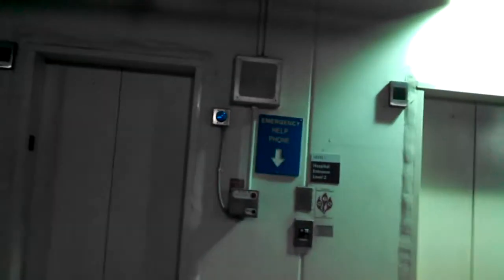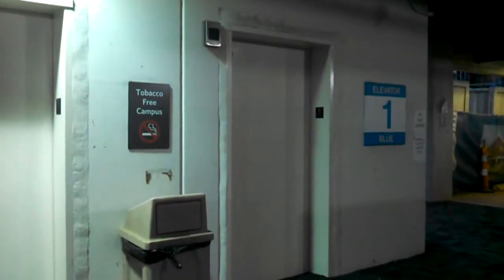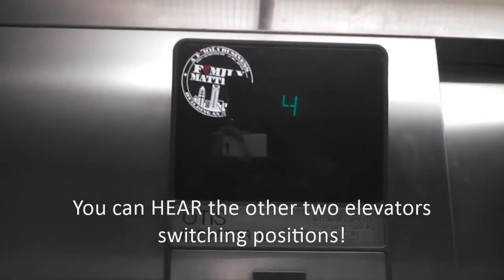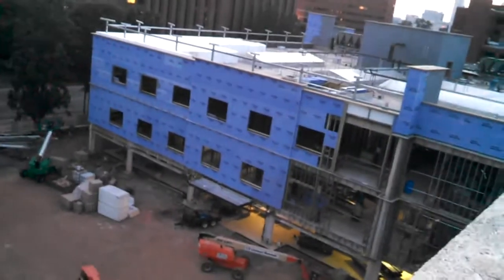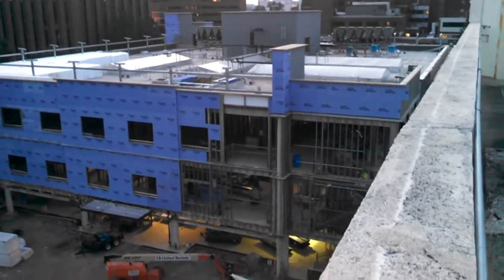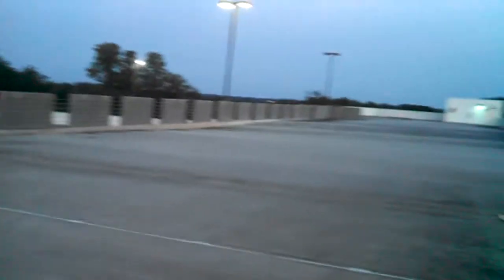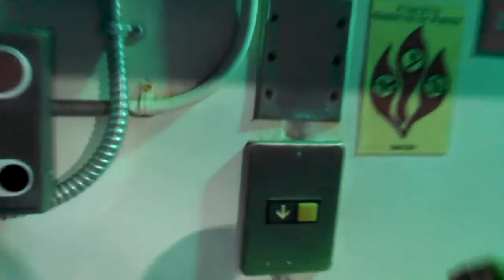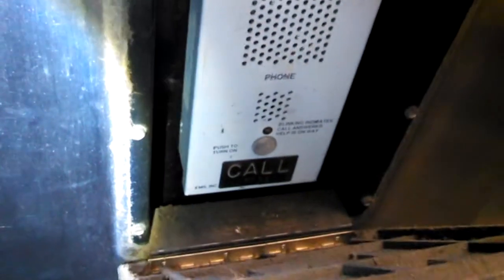1995 Otis Traction Elevators - Charlotte Orthopedic Hospital Parking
Here's three OTIS Series 1 traction elevators in the POH/COH parking garage. I also get you a view from the top of the parking deck. These elevators tend to have a mind of their own, randomly opening their doors, and in addition, all three elevators will move when one is called. I find it funny how there's a ladder to the machine room right out in the open... anybody could climb it... I know mrmattandmrchay would be one to climb that ladder and see if the door's locked lol!